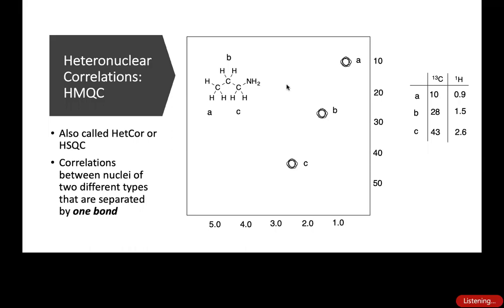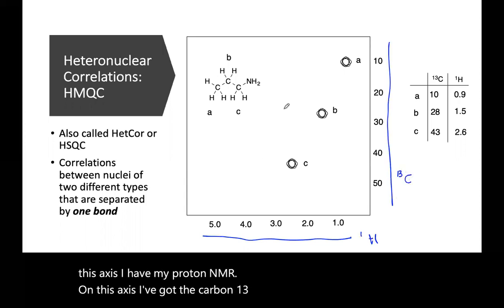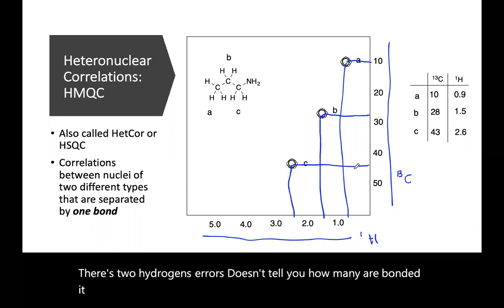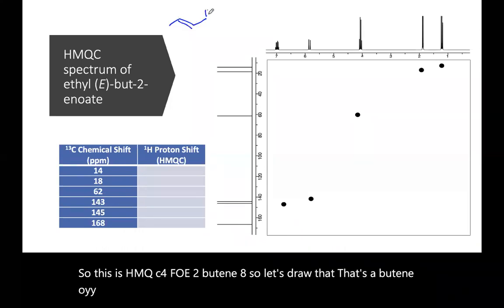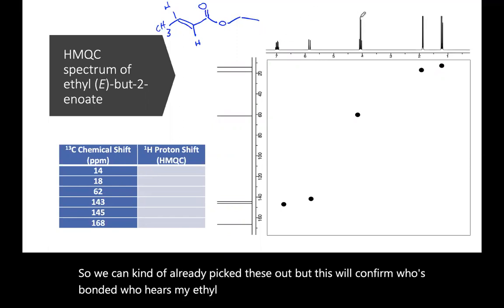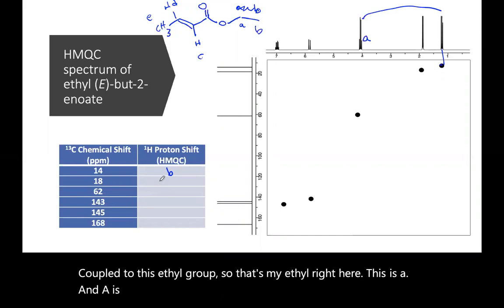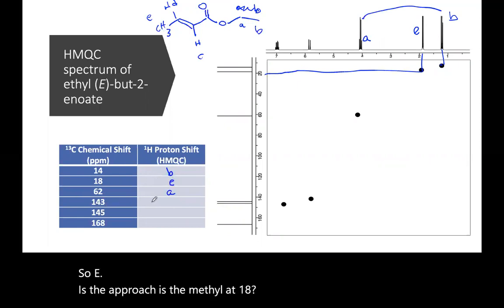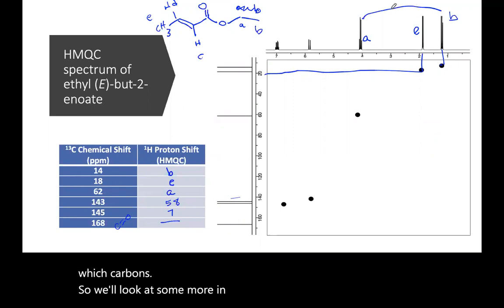HMQC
This is a short video introducing students to HMQC with some examples.